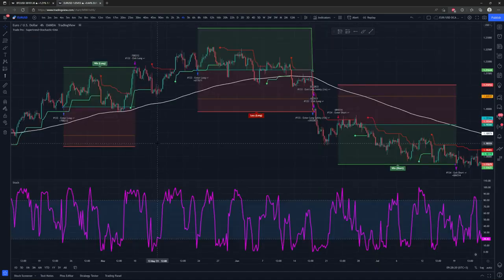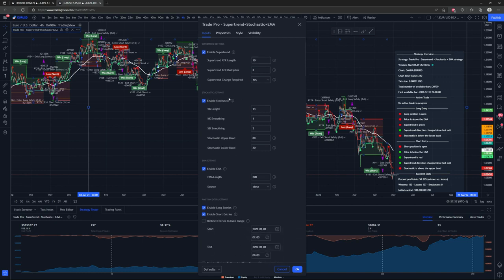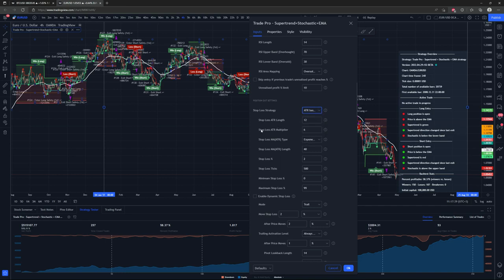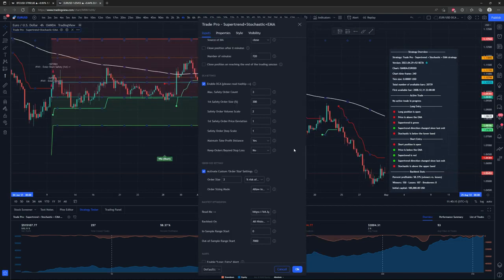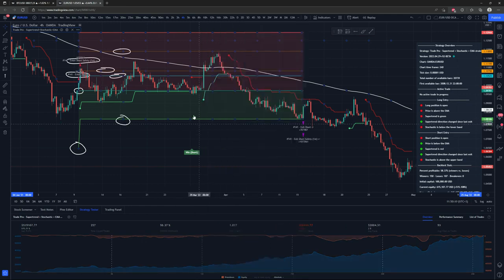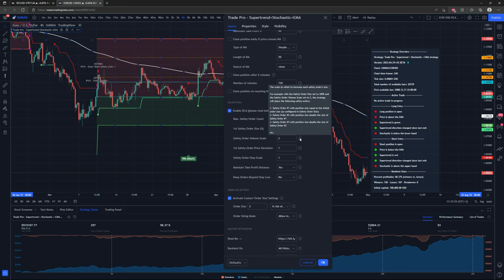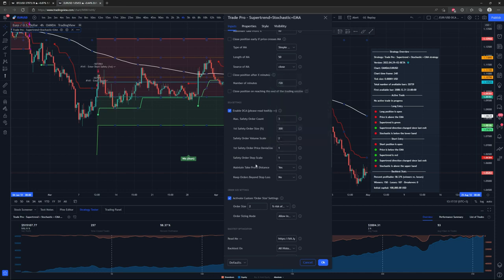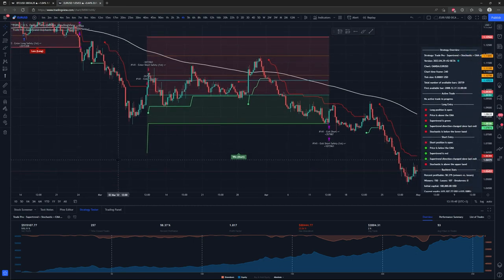SuperTrend + Stochastic + EMA Trading Strategy Script Release And Tutorial